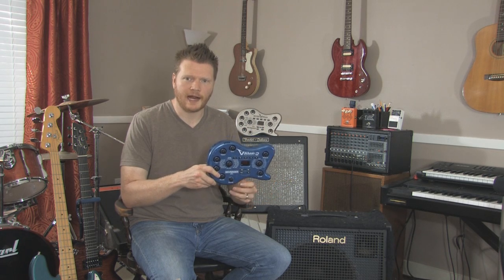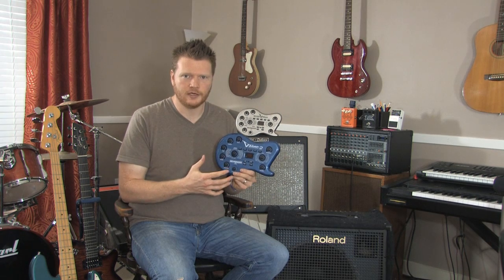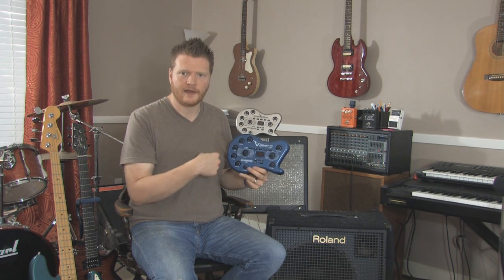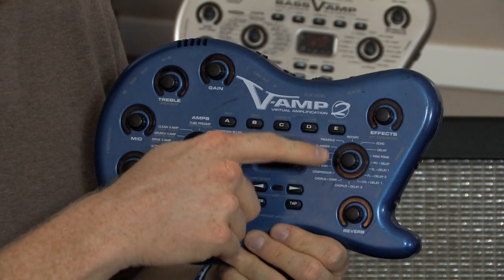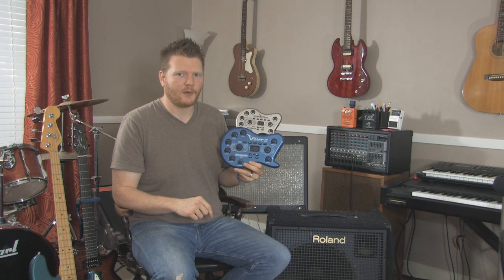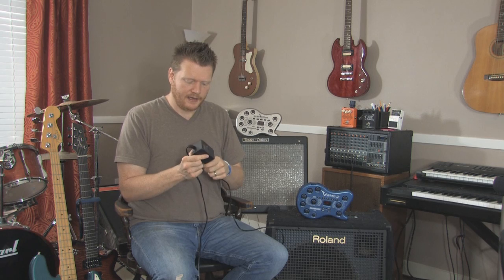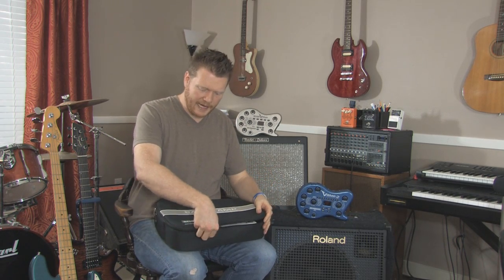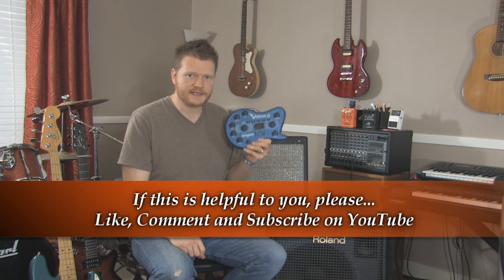Behringer V-Amp 2 Review / Demo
In this review/demo I talk about the pros and cons of the V-Amp2 Guitar Effects unit and then go through each of the guitar amp models and effects. This is a great unit for the beginner to intermediate guitar player looking to explore now sounds on a budget. The unit has a street value of around $100 or less. I recommend this to any guitarist looking to expand their sound, but don't know exactly what effects they want or need yet.